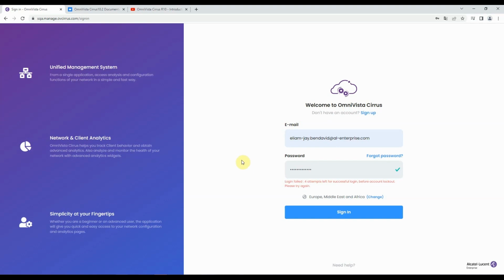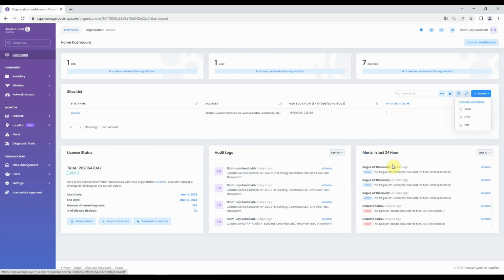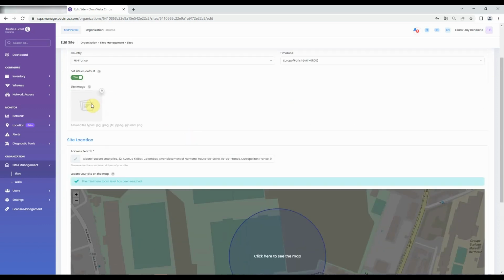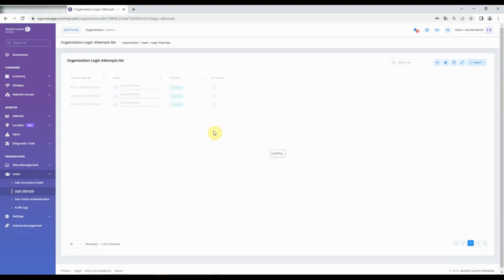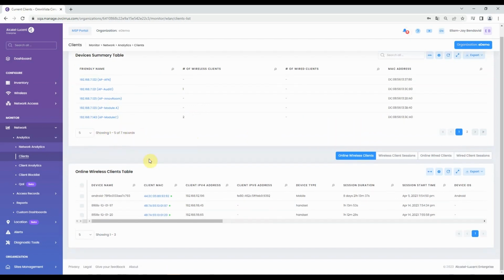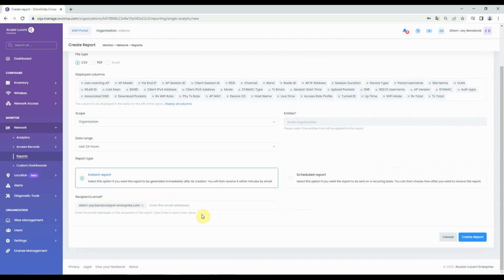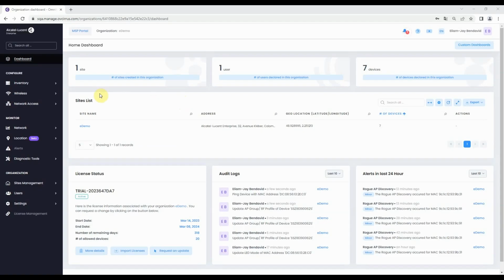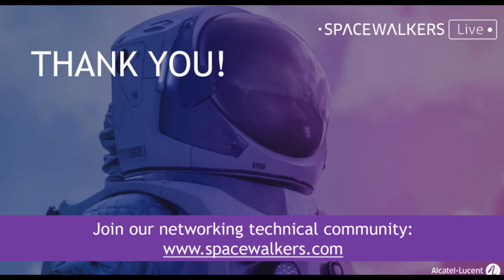OmniVista Cirrus 10.3 with hands-on demo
OmniVista Cirrus 10, the cutting-edge Network Management System (NMS) from Alcaltel-Lucent Enterprise, offers multi-tenancy management, user-friendly configuration tools, and advanced analytics, emphasizing Quality of Experience (QoE) for optimal network performance.

1:21 Muti-tenancy page
2:41 OV10 Dashboard
6:41 Organization management
11:17 Monitoring & advance analytics features
18:16 Network Configuration